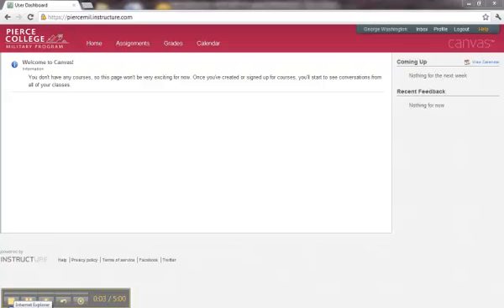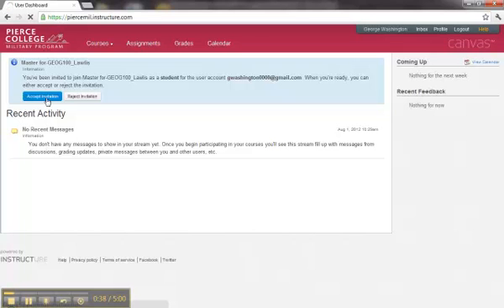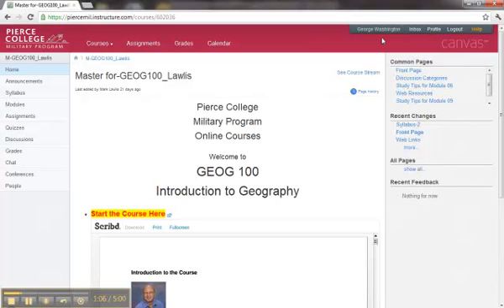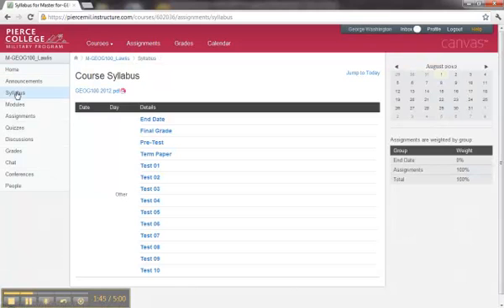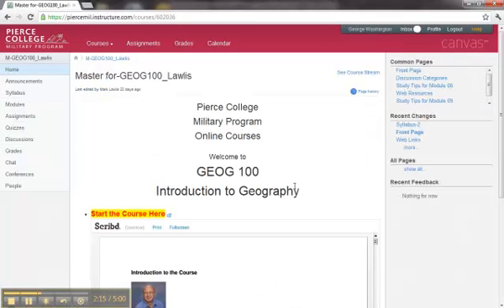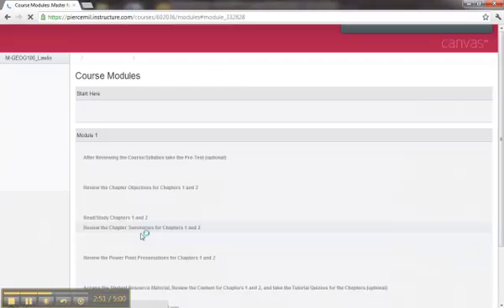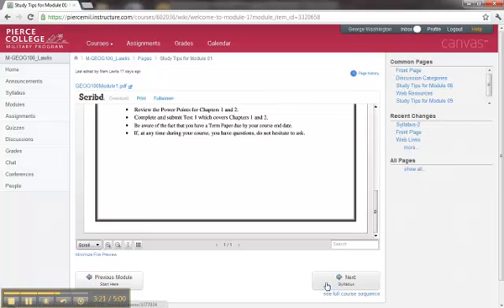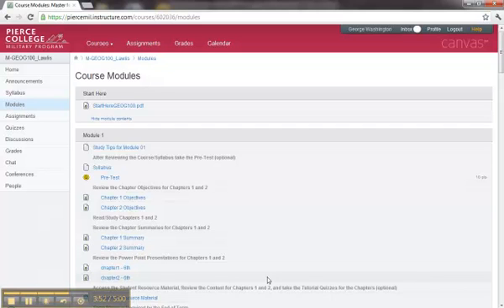Navigate your Pierce College Canvas Course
How to navigate around your Pierce College Canvas course.